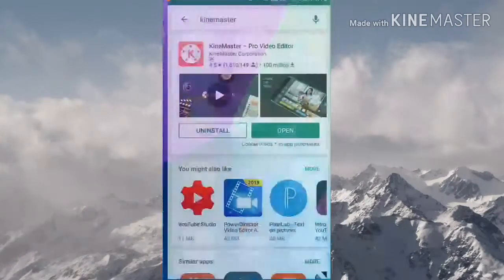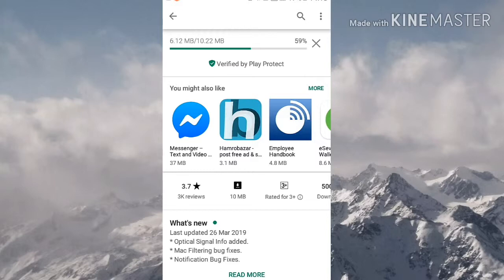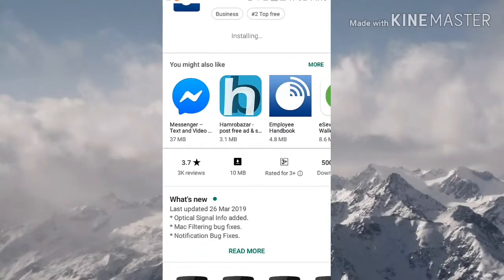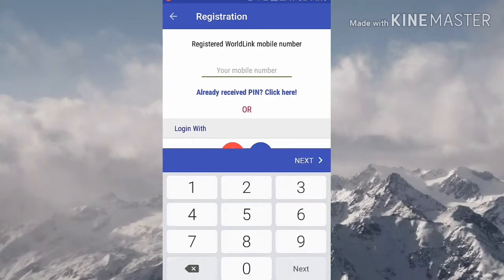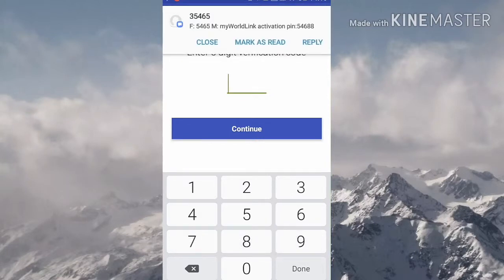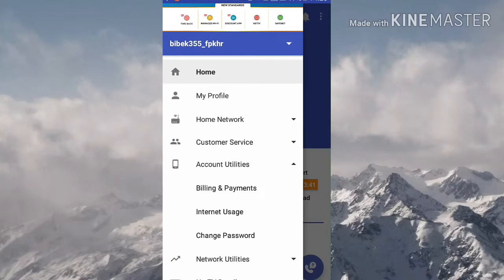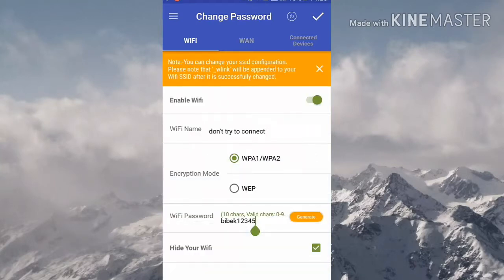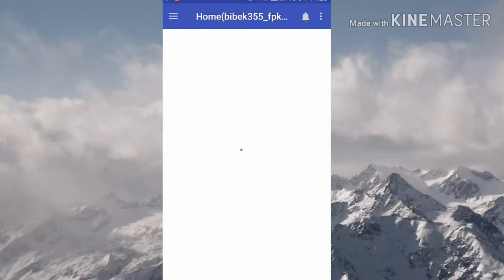How to change password of worldlink Wi-Fi?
In this video I have tell you about how to change the password of worldlink Wi-Fi. Watch the video till the end. If you have any problem let us know by commenting.